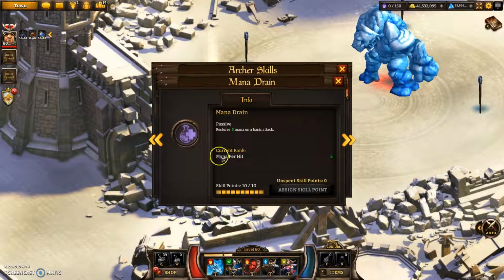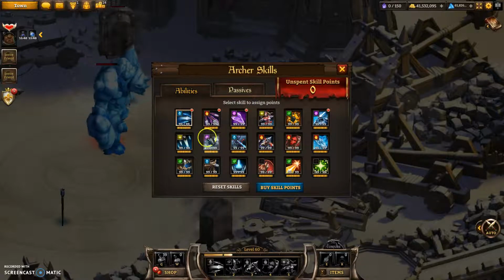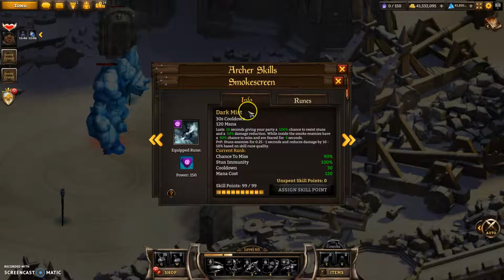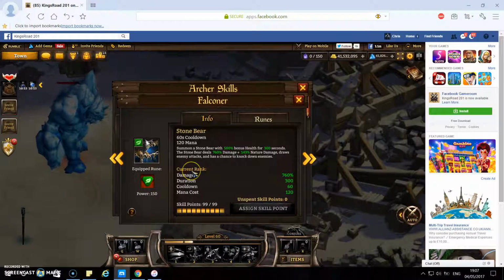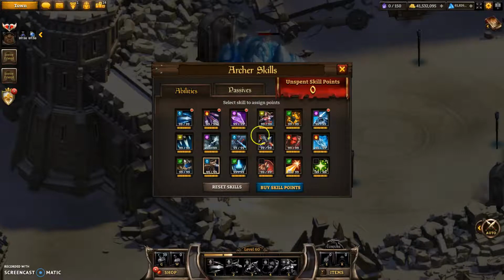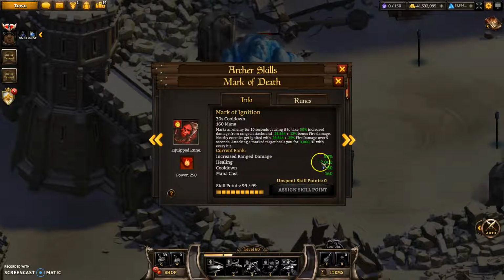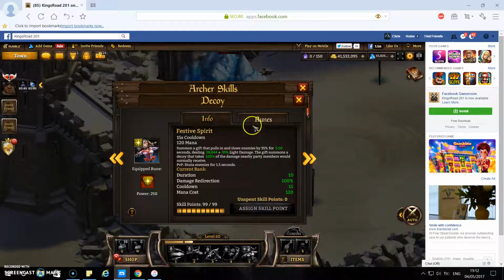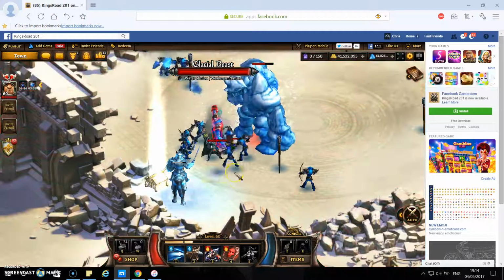KR - Archer level 99 skill previews (05/05/17)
I forgot to mention the mana cost! No archer skills get a crazily high mana cost except barbed arrows. So you can probably survive just fine with 1000 mana. However, 1500 would be the figure I'd look at going for again like wizards.